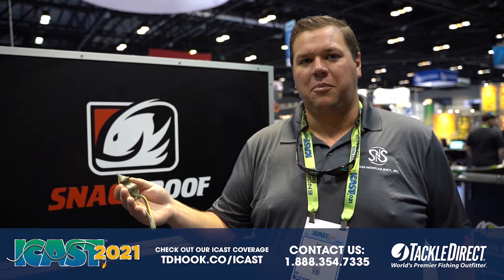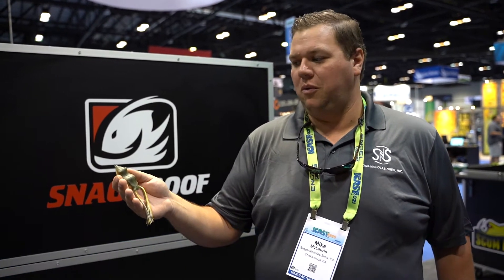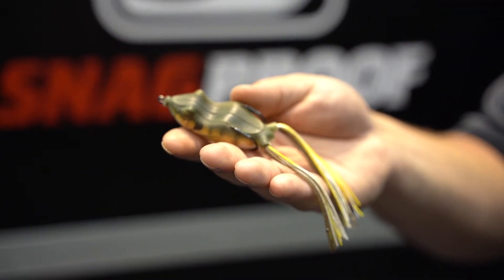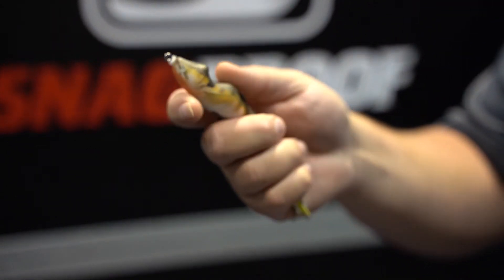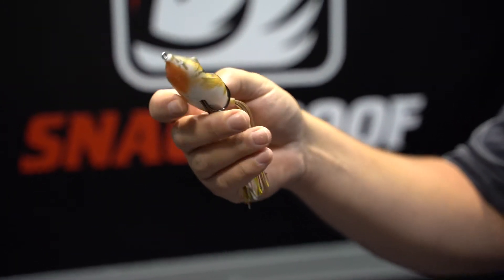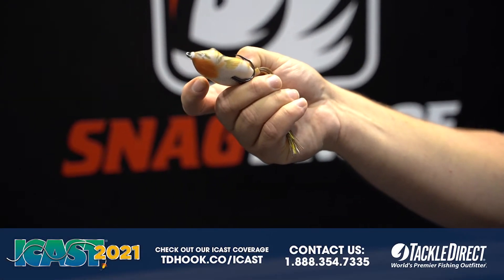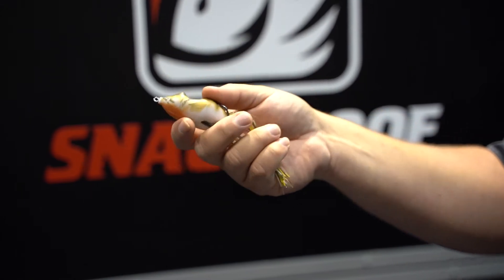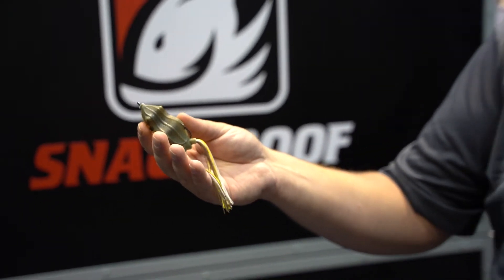SnagProof Bobby's Perfect Frogs at ICAST 2021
TackleDirect brings you the new SnagProof Bobby's Perfect Frogs with Mike McLaurin at ICAST 2021 in Orlando, FL.